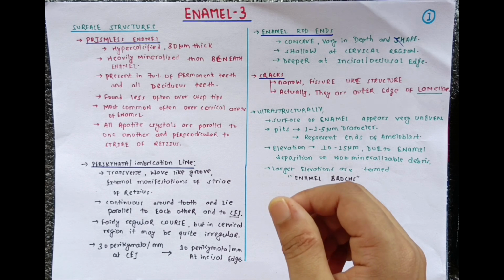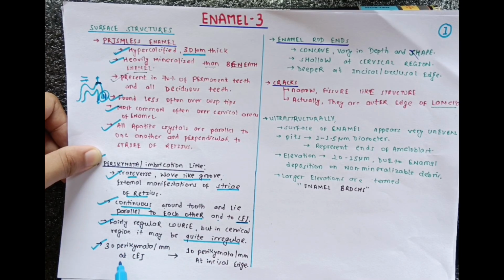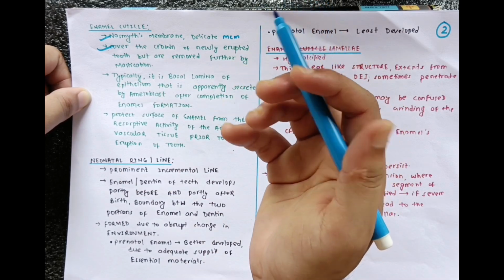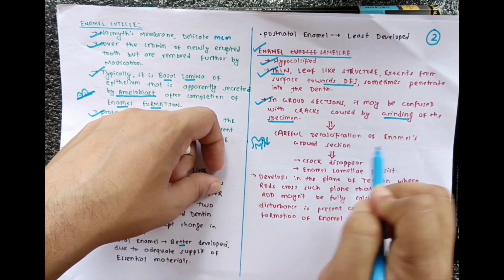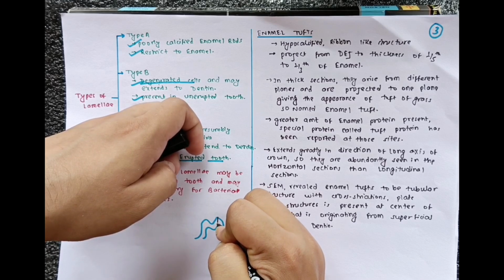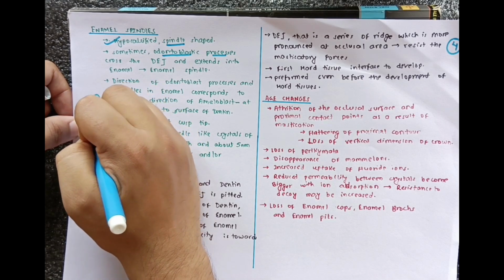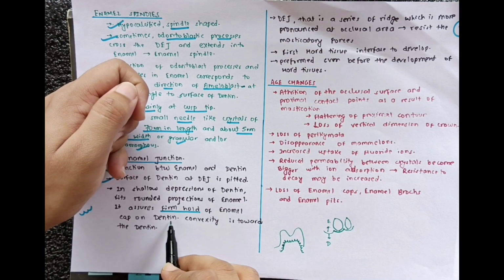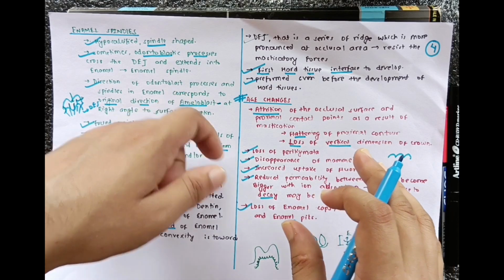Enamel | Part-3 |Enamel lamellae|Enamel Spindle|Enamel Tuft|Neonatal Line|Dental histology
In this episode of Dental Histology Series, we will Study about :
1.Surface structures
2.Neonatal line
3.Enamel Lamellae
4.Enamel Tuft
5.Enamel Spindle
6.Dentino-enamel junction
7.Age-Changes

This is the Part-3 video of Enamel .Whether you're a BDS student or preparing for competitive exams this video will make easy to understand things.